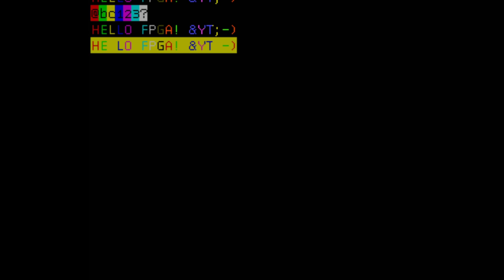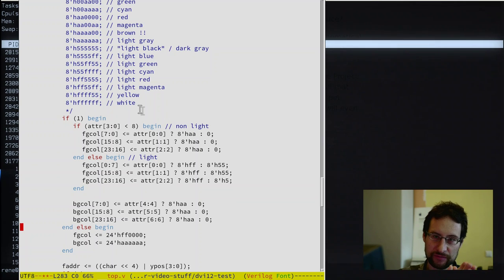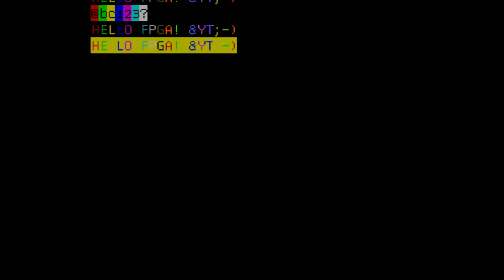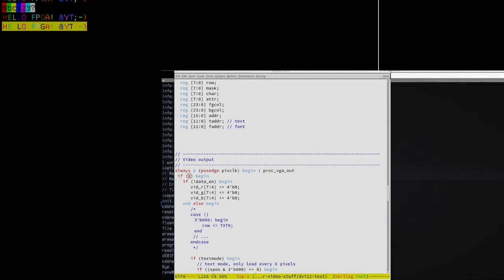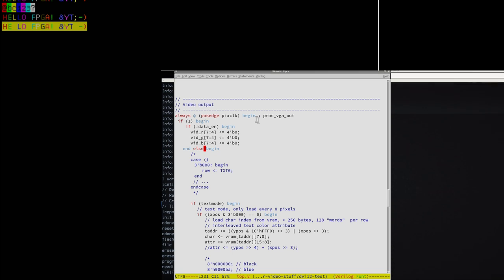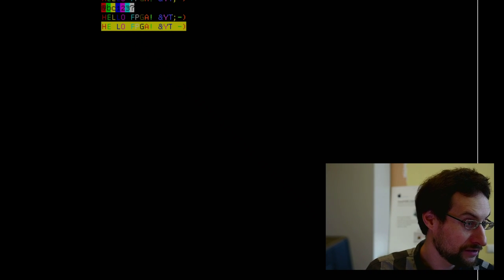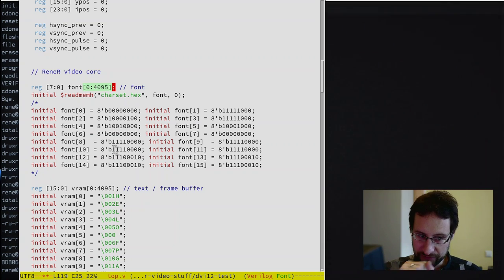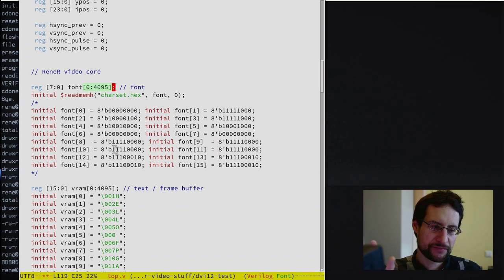It's the RAM access time, stupid! Generating useful video signals ain't that easy, ..!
Synthesizing a size optimized RiscV CPU on a ICEbreaker FPGA board! After a first introduction, more FPGA content to come, too! Ad: FPGA stuff @Amazon